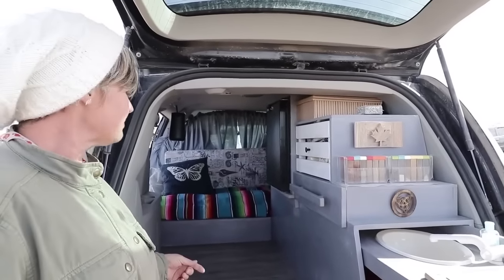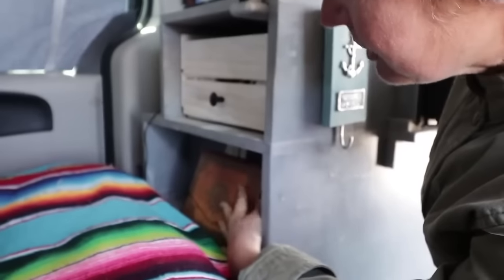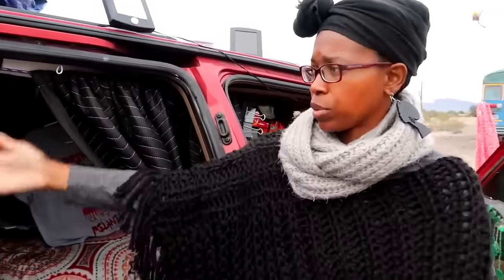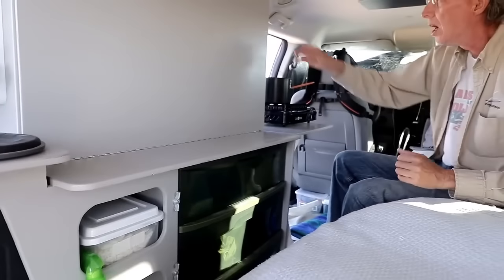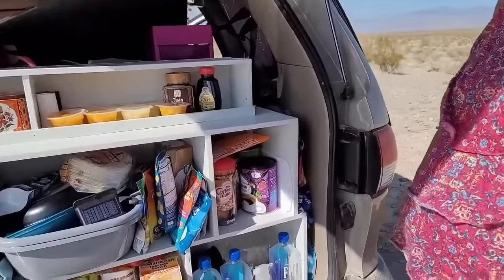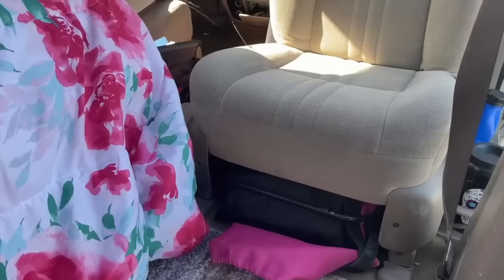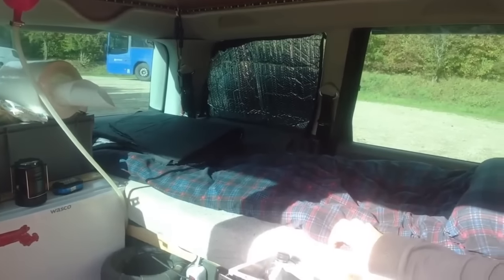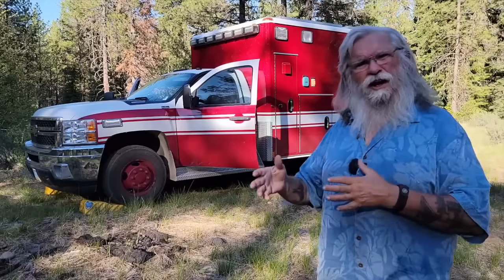Tour of the BEST MINIVAN TOURS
Today we are starting a new series! the 5 best vehicles in a category! Join us for this Open House Virtual Tour! We have 15 categories- RV's, Cars, SUVs, Minivans, Skoolies, Trailers, Cargo Vans, Class A, B and C, Trucks, Campers, Bread Trucks and More! We have put this video series together like a real open house!

~Power Stations
~12V Batteries
~Portable Solar Panels
~Hard Solar Panels
~Gas and Dual Fuel Generators